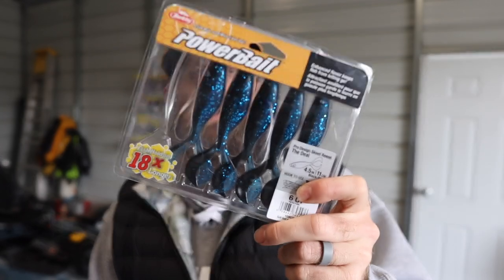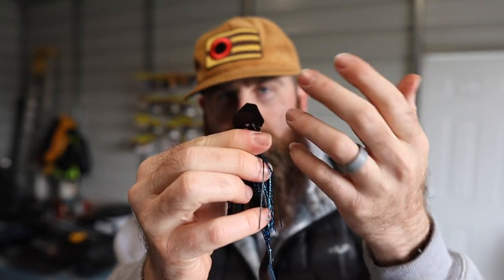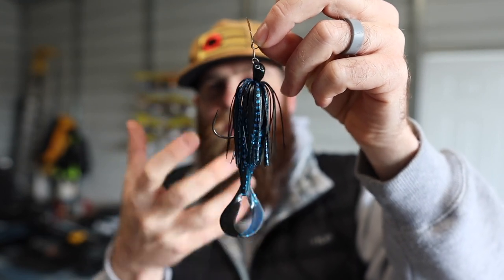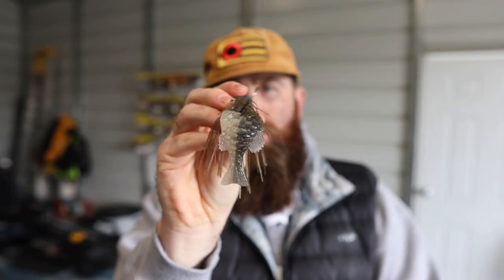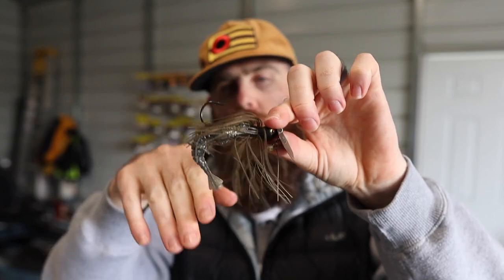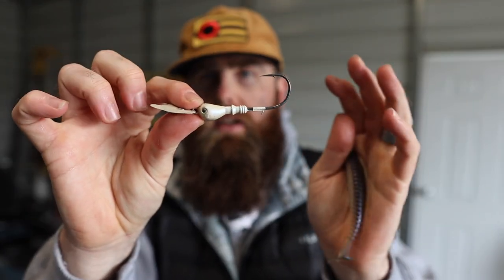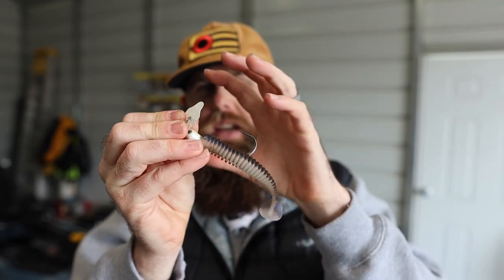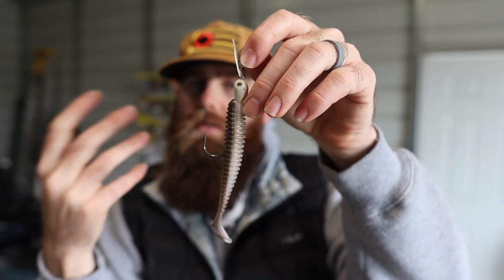Best CHATTERBAIT Trailers??? | You're Missing This!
Chatterbait trailers come in all shapes and sizes, and are meant for all types of fishing. MONSTERBASS Pro Alex Rudd discusses the absolute best Chatterbait trailers out there. Learn a few of his best kept secrets. See if you can guess which trailers will make his list. Selecting the proper trailer can seem overwhelming at times. Let this video help you make the best decision for your needs.

Remember that MONSTERBASS is the best fishing subscription box with hand picked, custom baits that are specific to your region of the country.

Don't have a MONSTERBASS subscription yet? Check out our plans to see which program is right for you. Special Holiday Promotion!

to select your box!